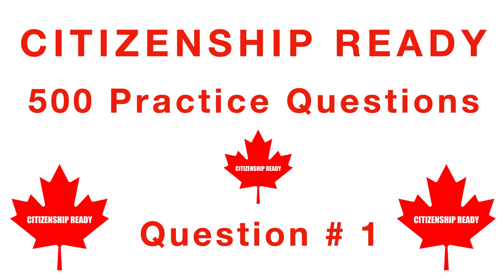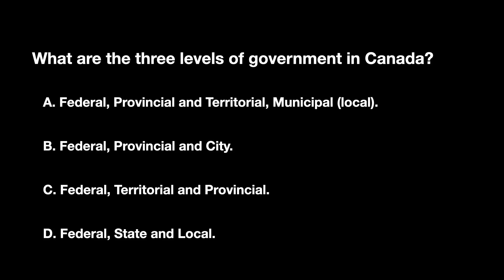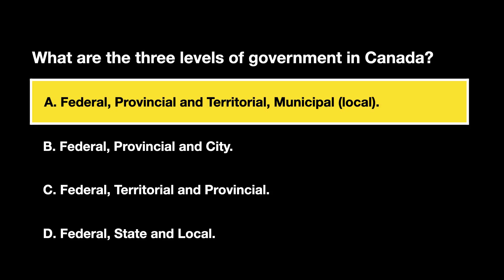Question #01 Canadian Citizenship Practice Questions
Canadian Citizenship Test Practice Questions & Answers 🍁

Dive into this comprehensive guide filled with essential practice questions to prepare you for the Canadian Citizenship Test. Whether you're a new immigrant or simply brushing up on Canadian history, this video is tailor-made for you. 📘✨

🔍 Topics Covered:

History of Canada 📜
Canadian symbols 🍁
Canadian government and political system 🏛️
Rights and responsibilities of citizens 🤝